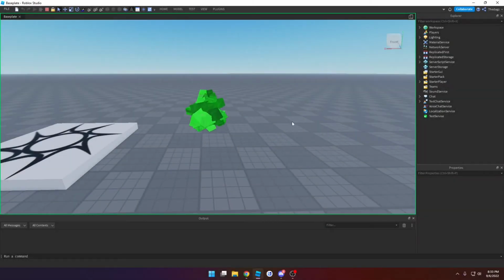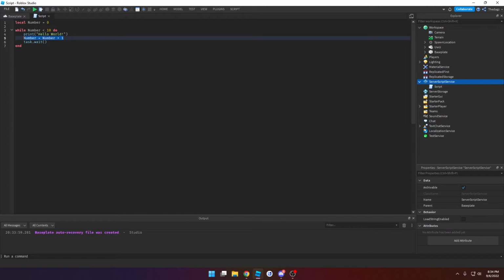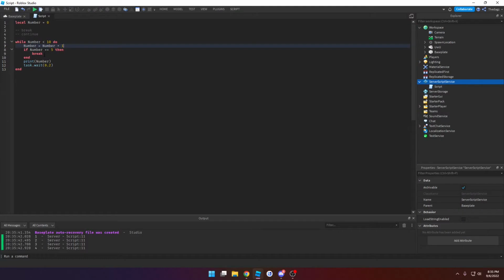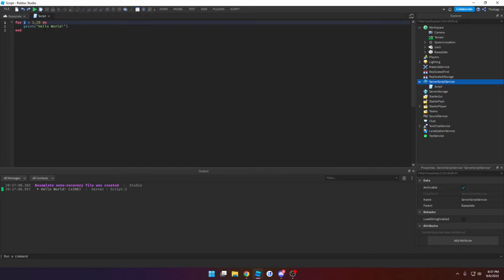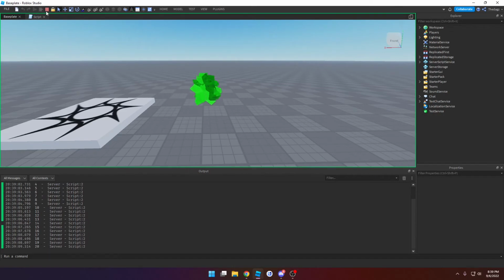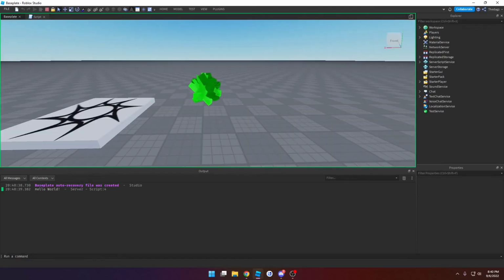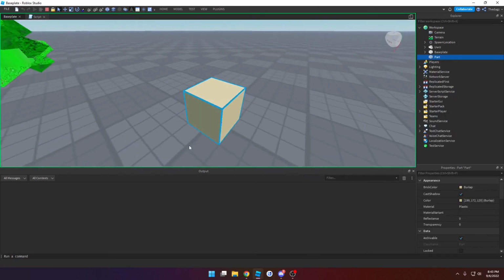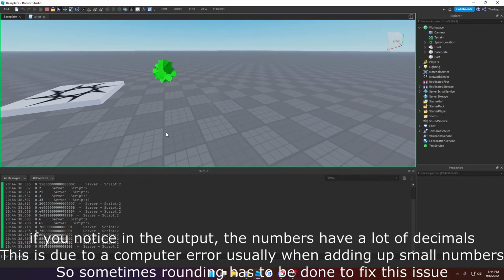Roblox Scripting 5: Loops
Roblox Scripting Loops

0:00 Intro
0:11 While Loop
1:39 Keywords for Loops
2:55 For Loop
5:26 Repeat Loop
6:51 Example 1
7:13 Example 2
7:42 Example 3
8:57 END